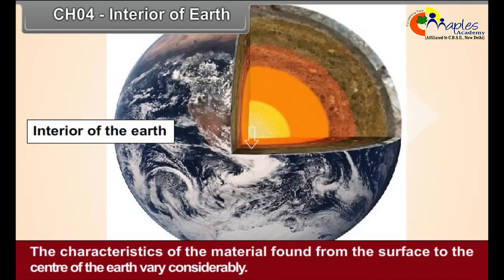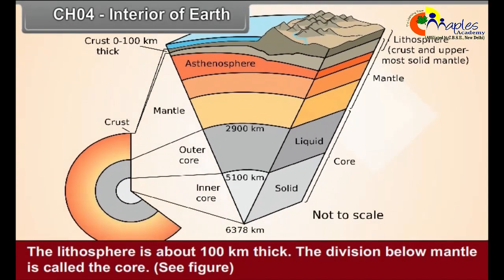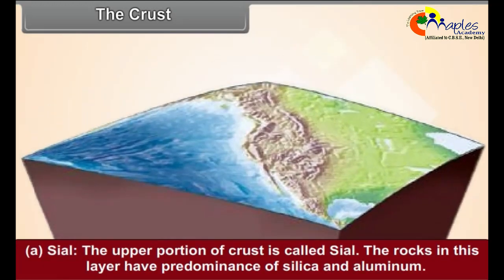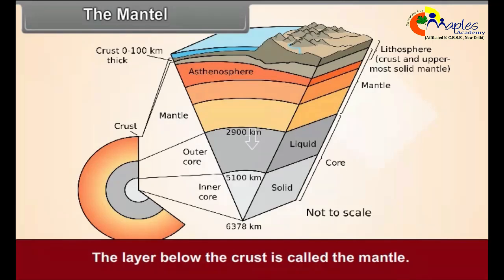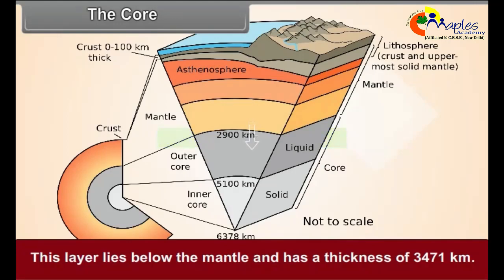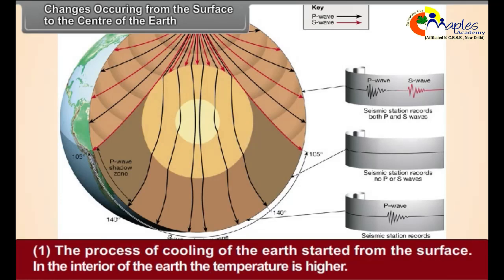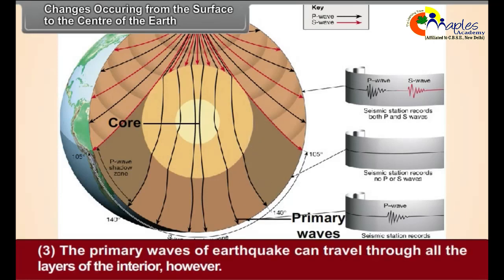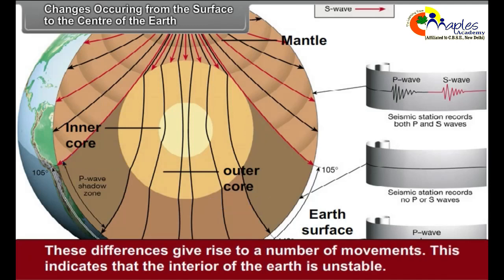Class-VIII-S.Sc.-Geography-Ch.11- Interior of Earth